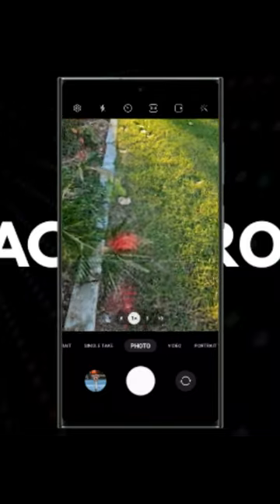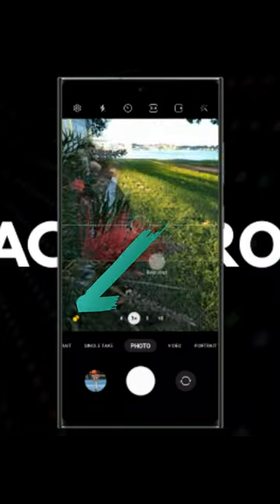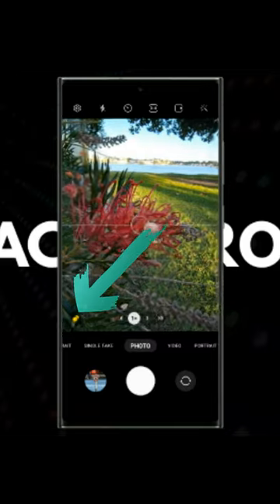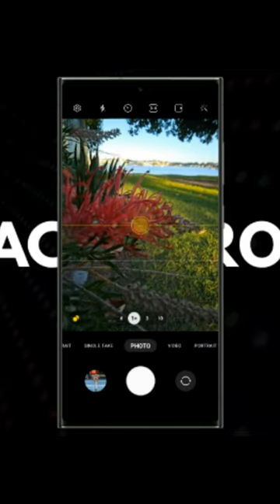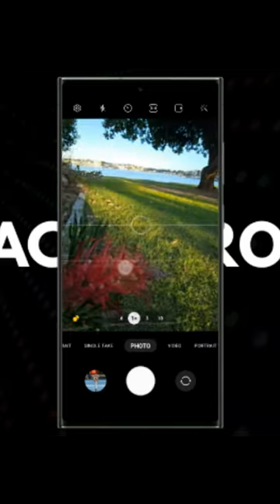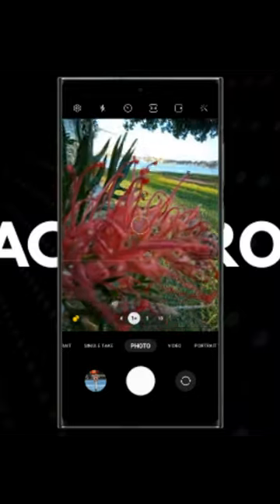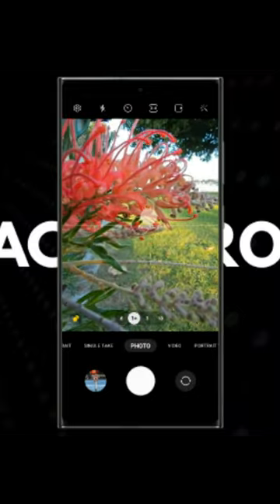HOW TO take MACRO photos with the S23 Ultra